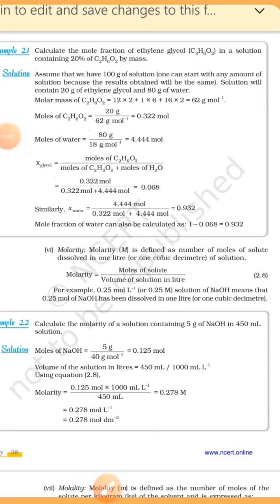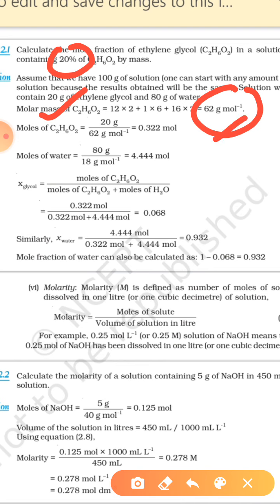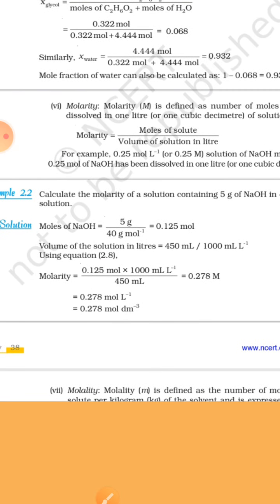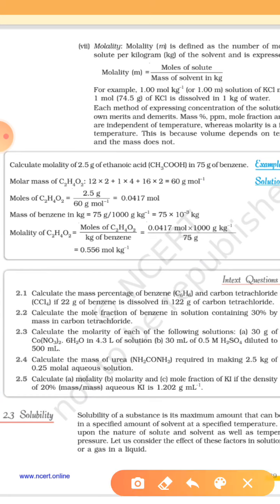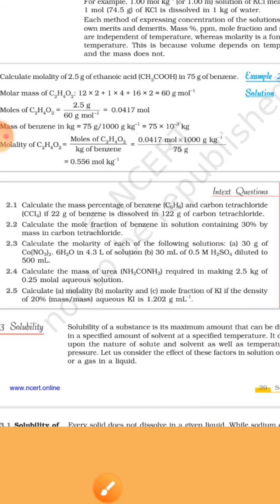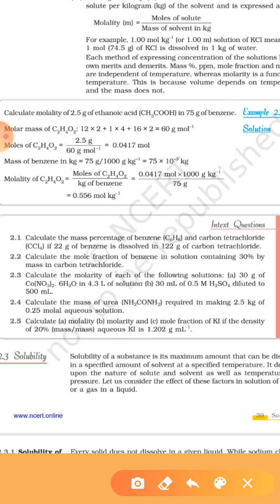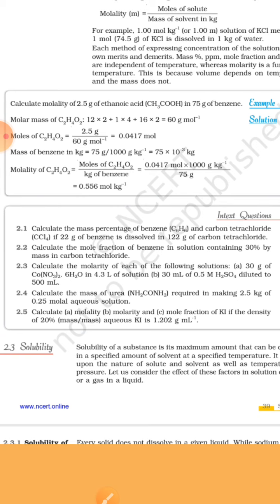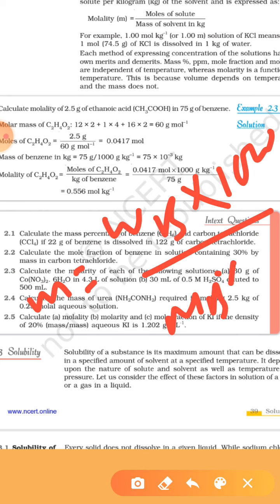Solution numericals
Molarity and all of ncert book